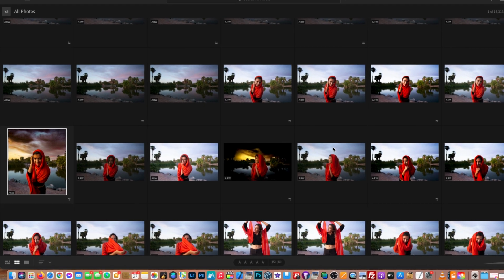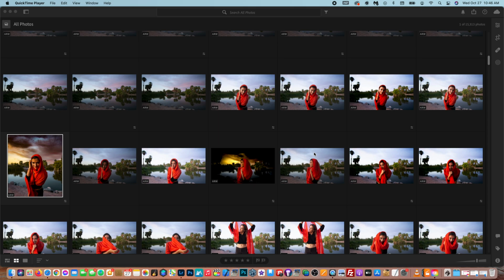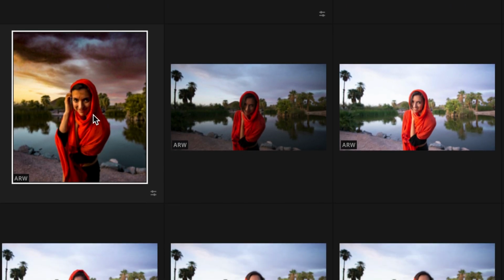How To Duplicate Photos - Adobe Lightroom 2022 Tutorial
Learn how to quickly and easily duplicate photos in Adobe Lightroom 2022 with just a few clicks!

Editing Plug-In’s 1.envato.market/g2dM9